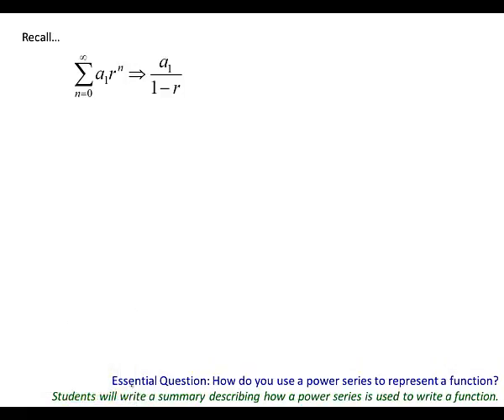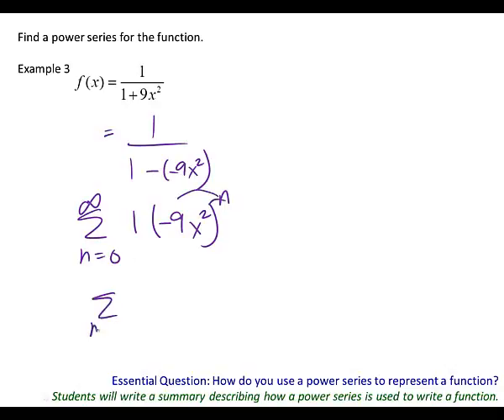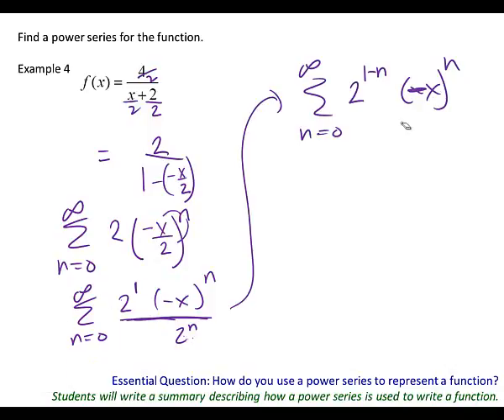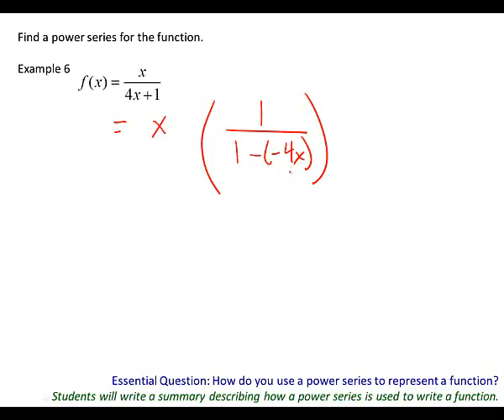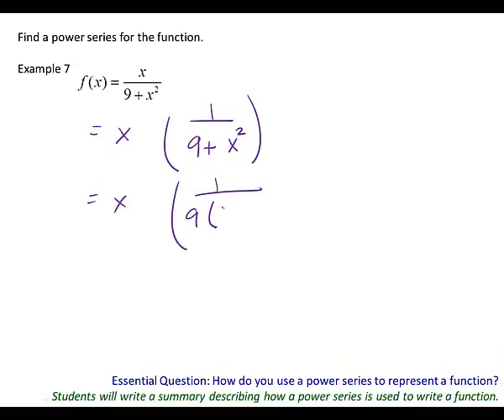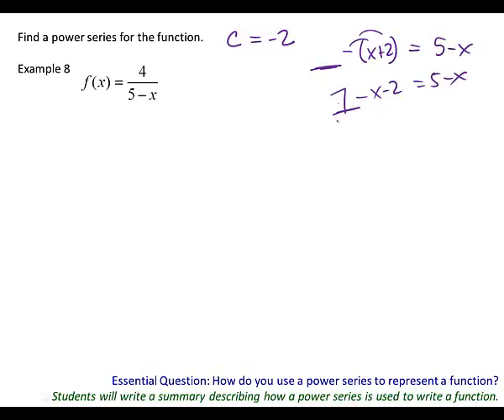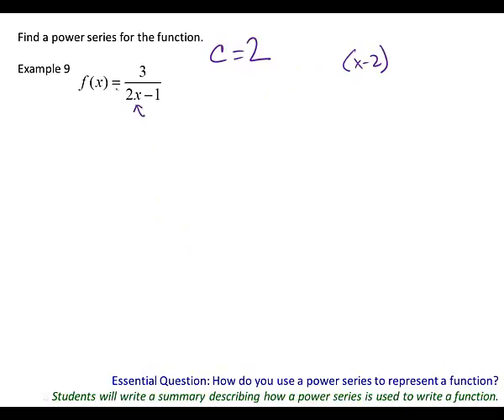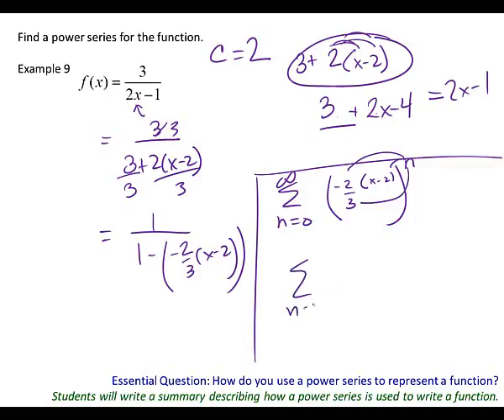bc section9 9part1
Creating the general term for a Power Series